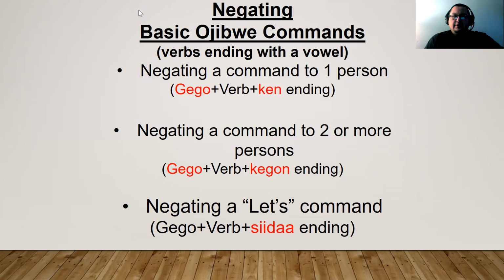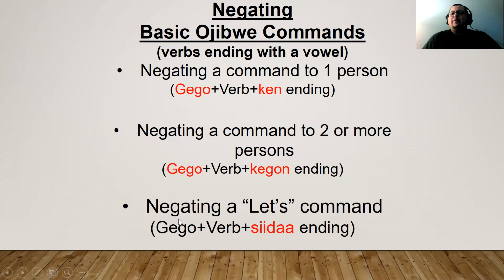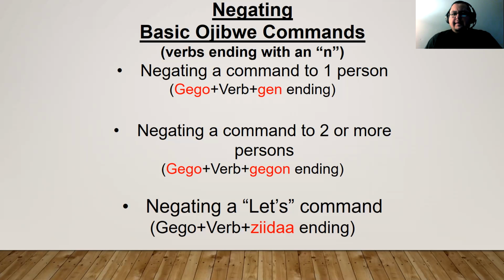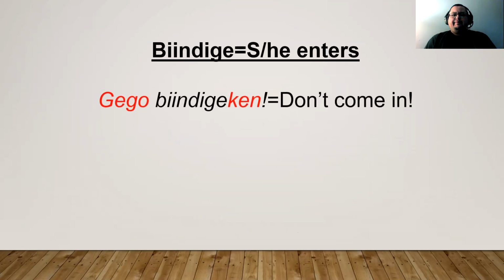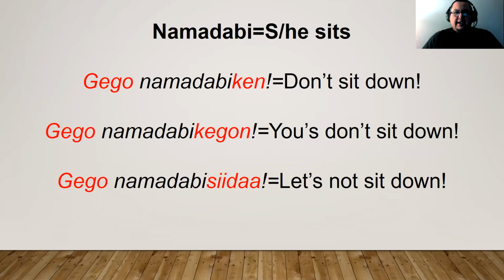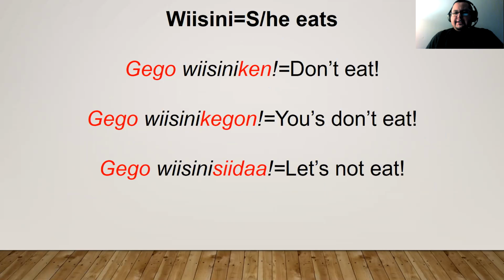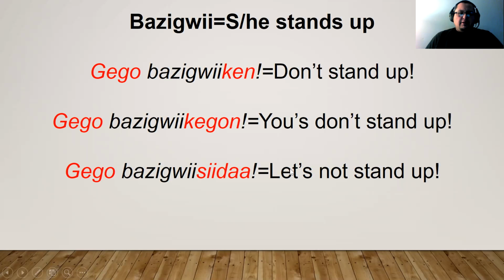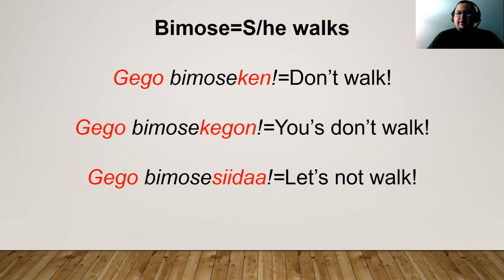Ojibwe Language Table w/Wes Jourdain Lesson 17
Lesson 17